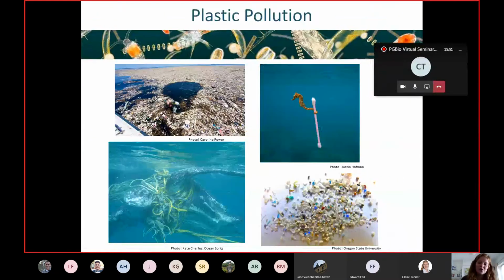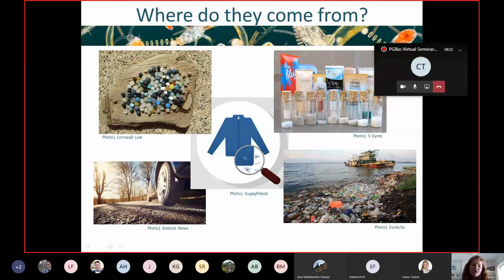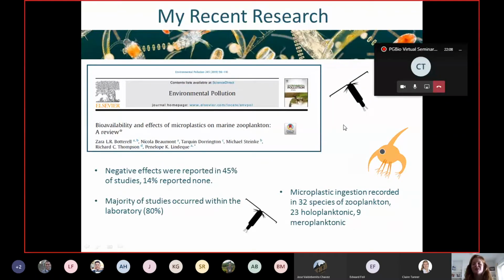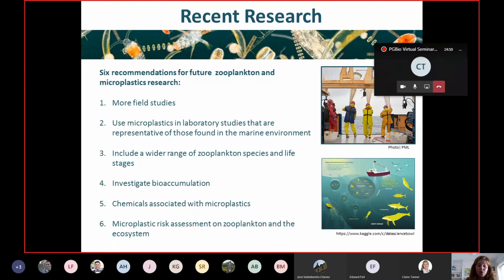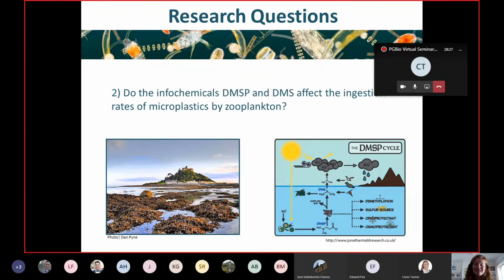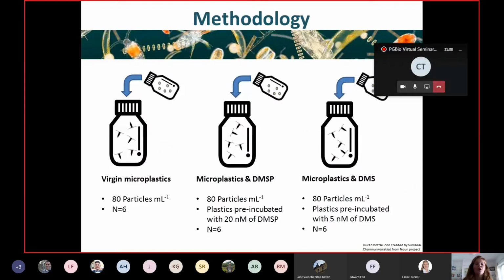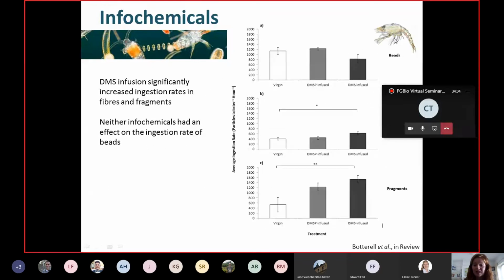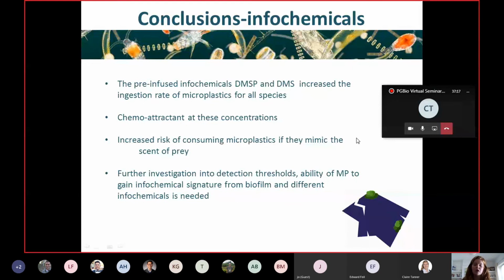PGBio Virtual Seminar Zara Botterell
Zara Botterell, a PhD student from Plymouth Marine Laboratory,
presents her talk entitled "Bioavailability of microplastic to marine zooplankton: effect of shape and infochemicals".